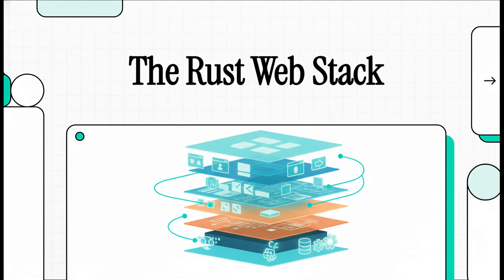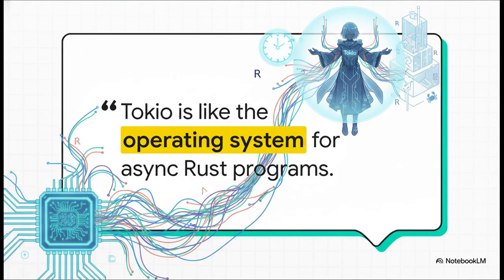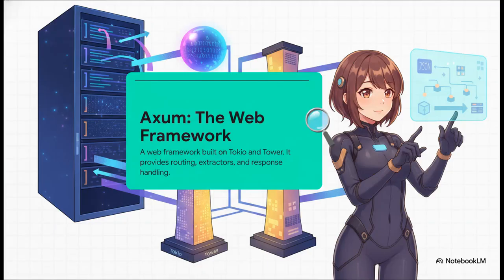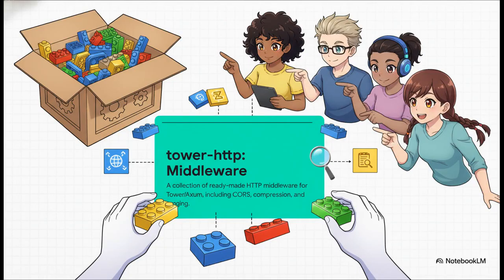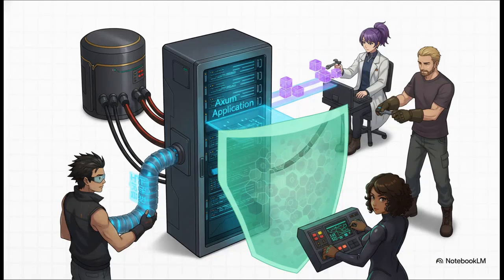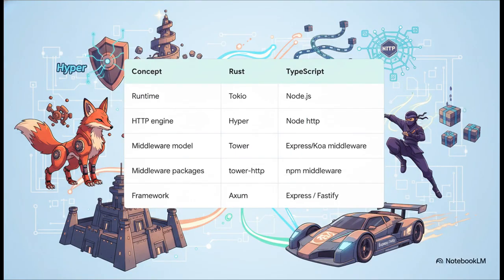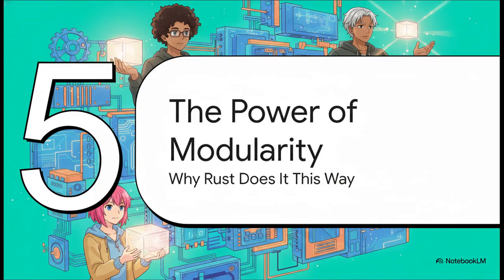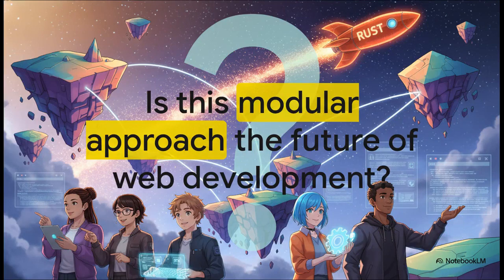The Rust Web Stack